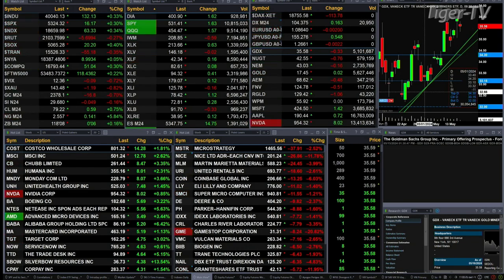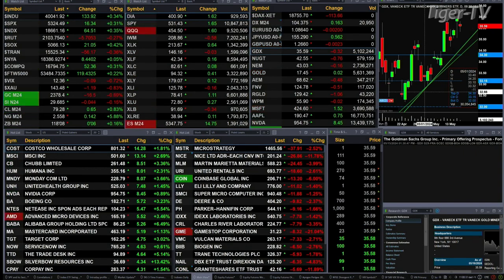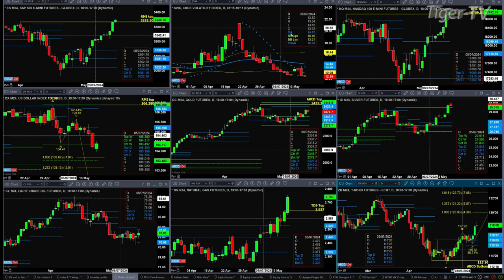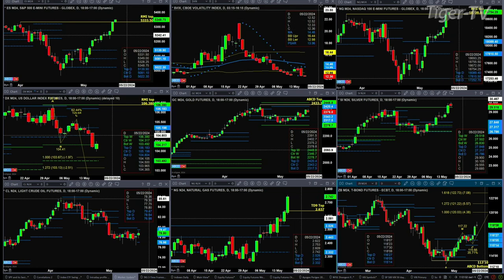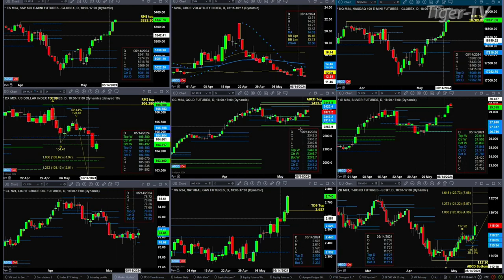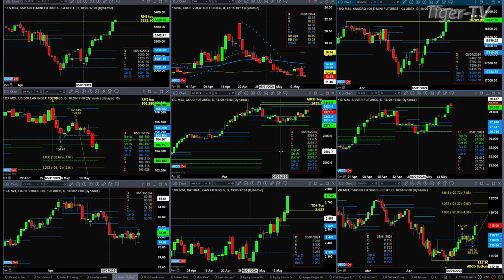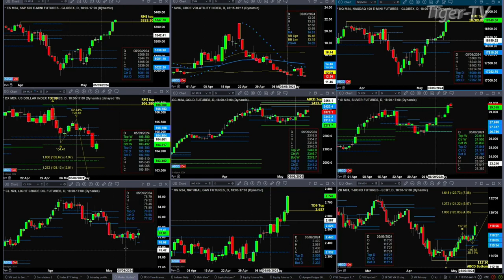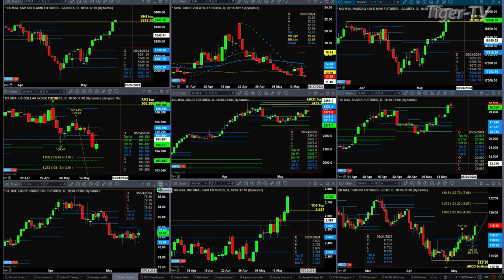May 16th, 11AM ET Market Update on TFNN - 2024